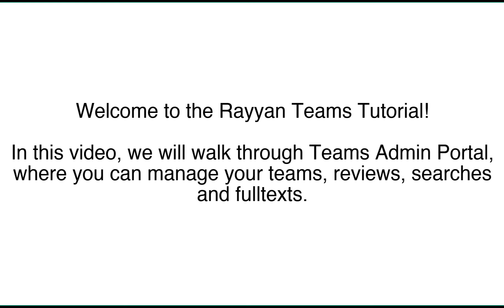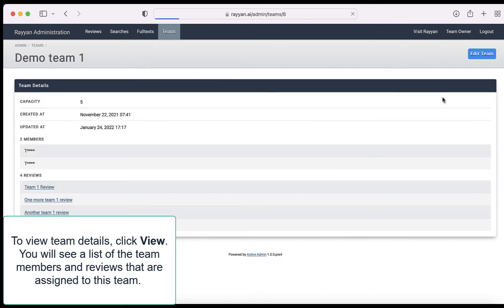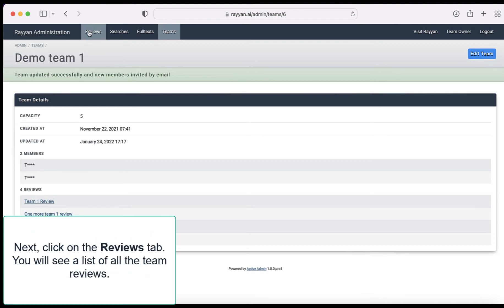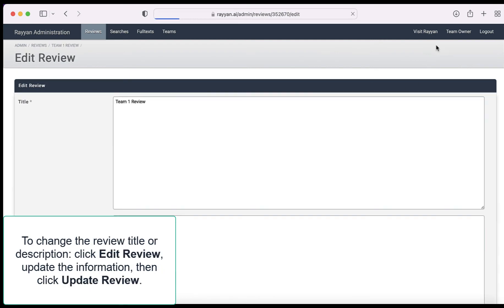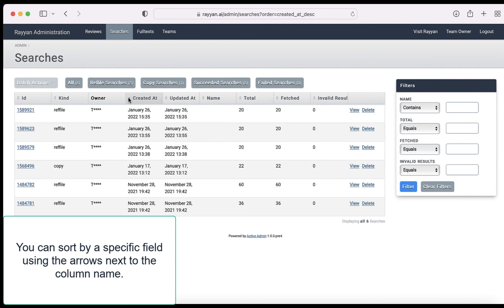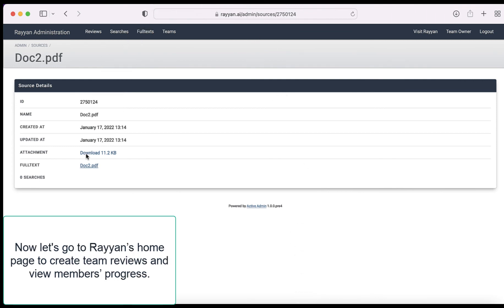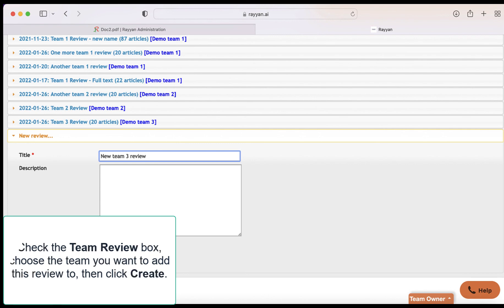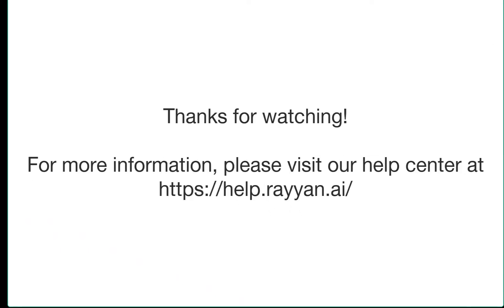How to use Rayyan Teams Subscription | Tutorial | Systematic and Literature Reviews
Rayyan Teams makes it easier for organizations to manage their systematic reviews

Table of Contents:

00:13 - Logging in to Rayyan Teams
00:30 - Sorting inside Rayyan Teams
00:48 - Editing your Team
00:53 - Removing Team Members
01:05 - Adding Team Members
01:40 - Filtering inside Rayyan Teams
01:57 - Review Details inside Rayyan Teams
02:08 - Changing Review Details
02:36 - Deleting Reviews
02:44 - Managing Searches inside Rayyan Teams
03:17 - Manging FullText Articles Inside Teams
03:42 - Tracking Team Members&apos; Progress
04:06 - Creating Team Reviews

Have you tried Rayyan for your Systematic and Literature Reviews yet?